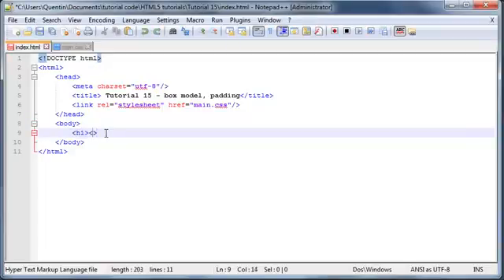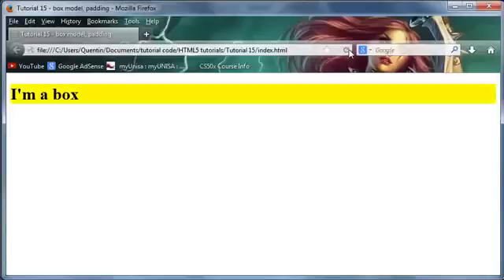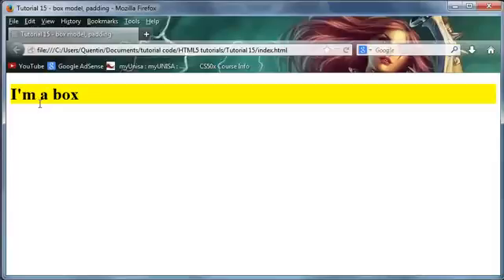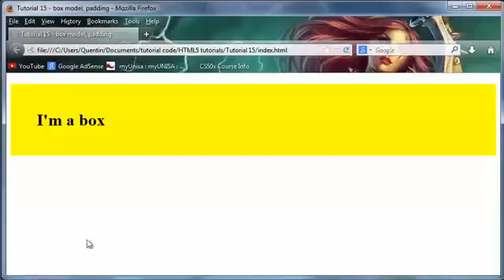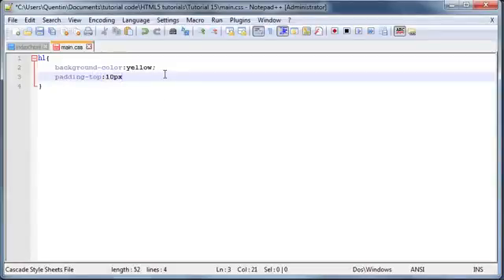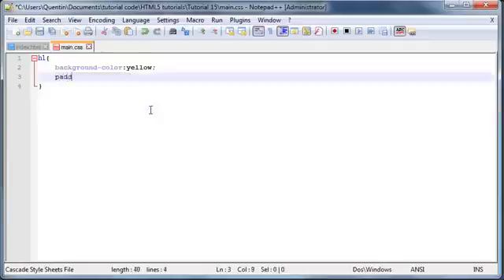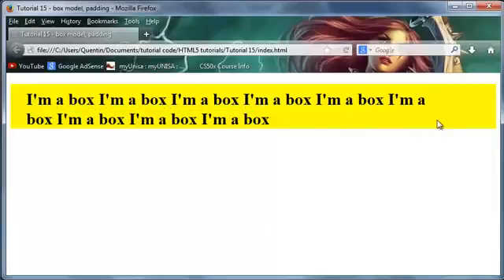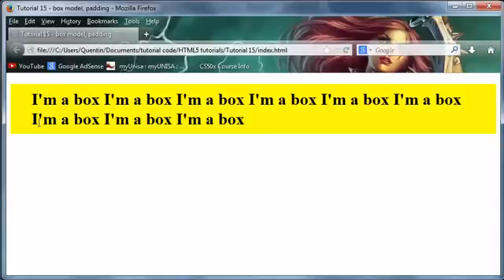HTML5 and CSS3 beginners tutorial 15 box model, padding